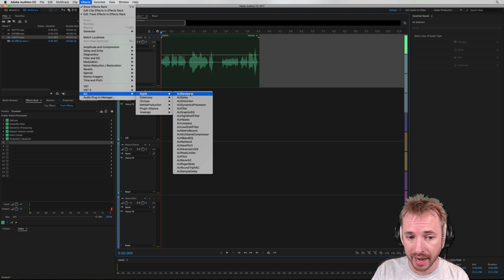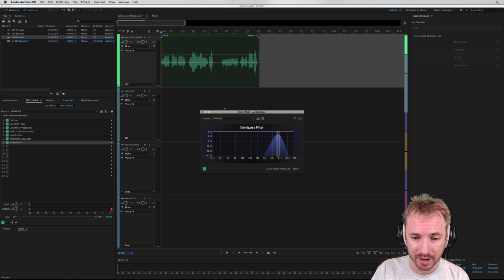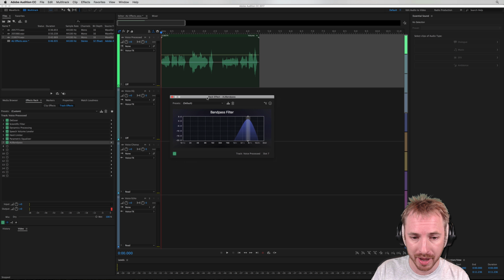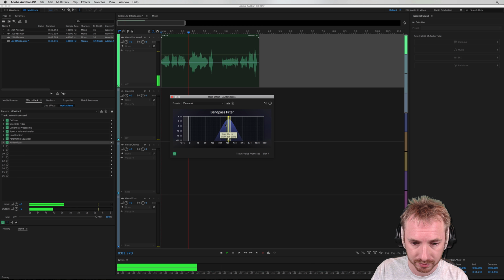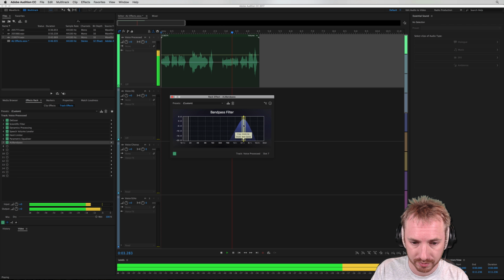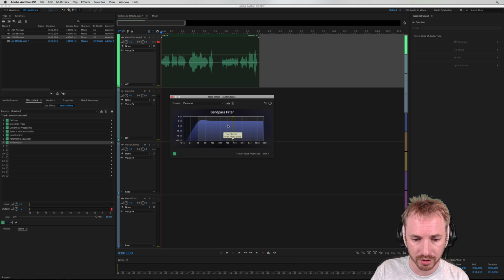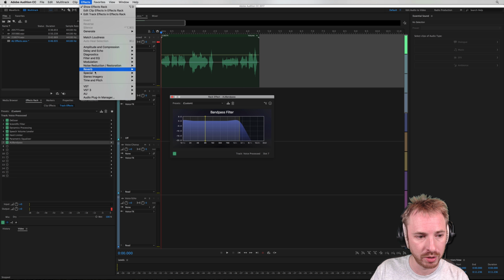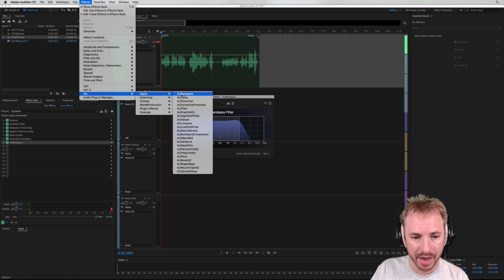Apple Bandpass Filter in Adobe Audition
The Apple bandpass filter works well with Adobe Audition CC.

0:00 Tutorial start
0:10 Getting started
0:30 AU Bandpass
1:17 Wrap up